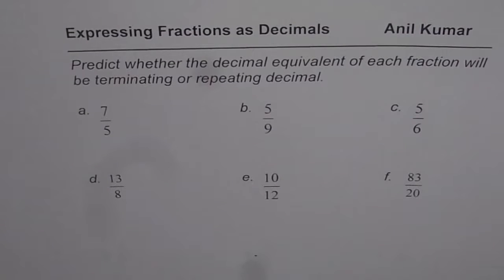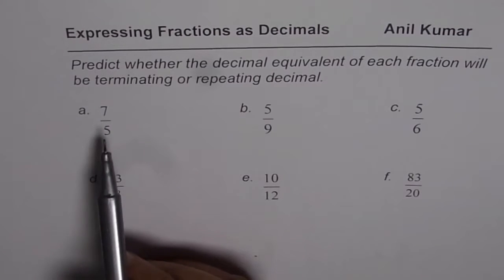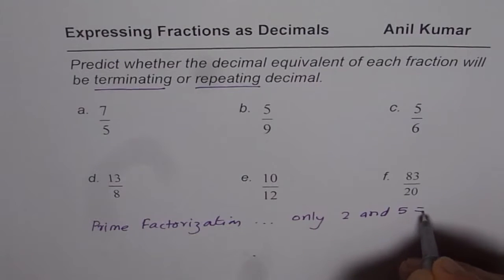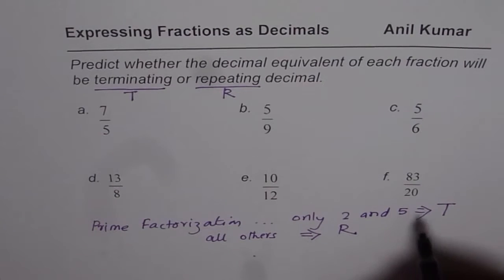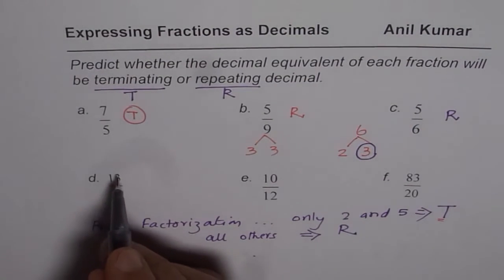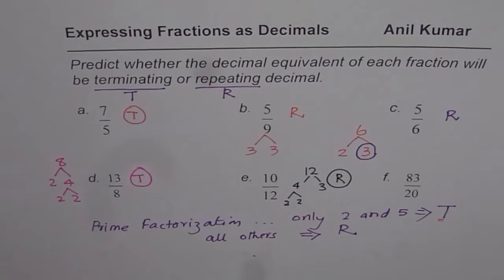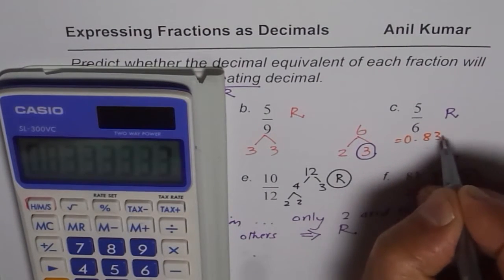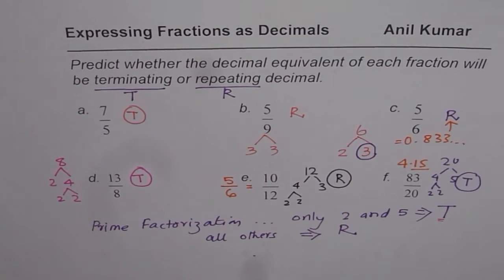How to predict whether fraction equivalent decimal is terminating or repeating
What are Rational Numbers?
Rational numbers can be written as repeating of terminating decimal numbers. Non-repeating non-terminating decimal numbers are irrational numbers. Square-root of 2 is an example. In this video you learn the strategy to writing a repeating decimal as a rational number.
How to write 1.232323... as a Rational Number?